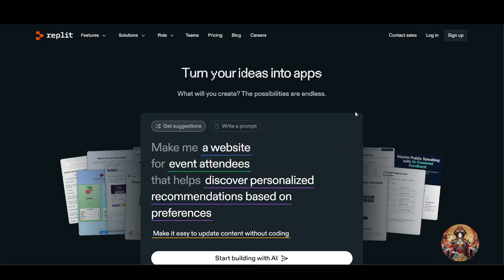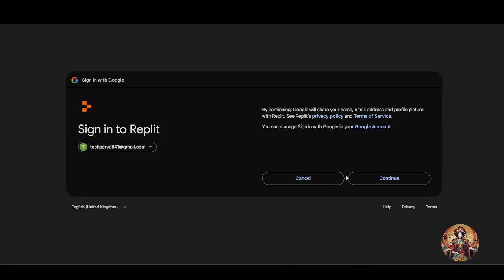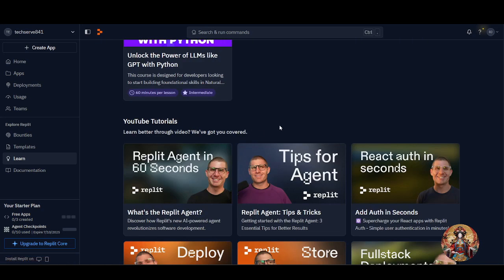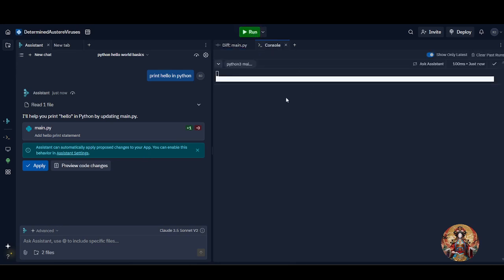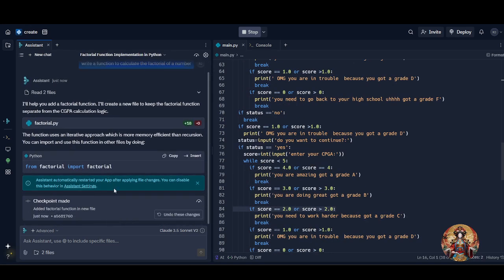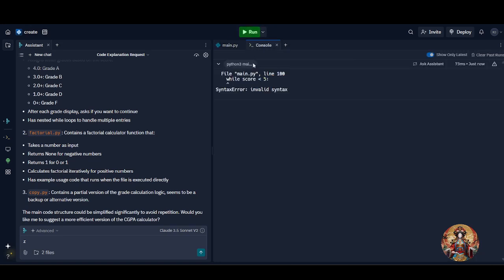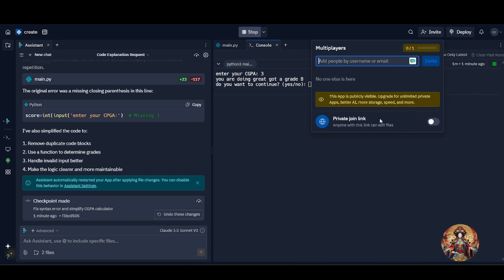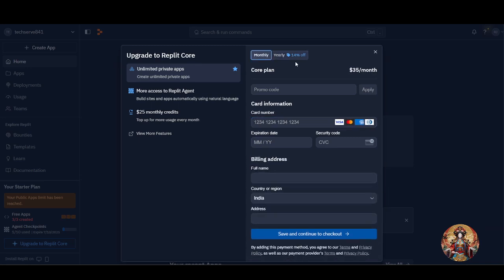Replit Tutorial For Beginners 2025 | How to Use Replit AI for Coding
💻 Want to learn how to code smarter and faster with the help of AI? This beginner-friendly Replit tutorial for 2025 will guide you step-by-step on how to use Replit AI to write, debug, and optimize code effortlessly. Whether you're a student, hobbyist, or professional developer, this guide will help you harness the full potential of Replit's AI-powered coding environment to build projects efficiently.

🔍 What You’ll Learn in This Tutorial:
✅ Setting up your Replit account and navigating the platform’s intuitive interface
✅ Understanding Replit’s core features and how they support modern development workflows
✅ Using Replit AI to generate code snippets, debug errors, and suggest optimizations
✅ Building simple applications like calculators, games, and web apps using Replit AI
✅ Collaborating with teams in real-time using Replit’s multiplayer coding feature
✅ Deploying your projects directly from Replit to share with the world
✅ Tips for integrating Replit with GitHub, APIs, and other third-party tools
✅ Best practices for writing clean, efficient, and maintainable code with AI assistance

This guide is perfect for anyone who wants to get started with coding or improve their development workflow using Replit AI . With clear instructions, practical examples, and actionable tips, you'll learn how to leverage AI to overcome common coding challenges and bring your ideas to life without needing years of experience.

🌟 Key Features Covered:

AI-powered code generation and debugging for faster development
Real-time collaboration tools for pair programming and team projects
Pre-built templates to kickstart your coding projects
One-click deployment for hosting and sharing your apps
Support for multiple programming languages like Python, JavaScript, HTML/CSS, and more
Cloud-based workspace for coding from any device with an internet connection

🔗 Additional Resources:
For more tutorials on coding, app development, and AI tools, subscribe to our channel and check out our blog for detailed guides on leveraging technology to enhance your skills and productivity.